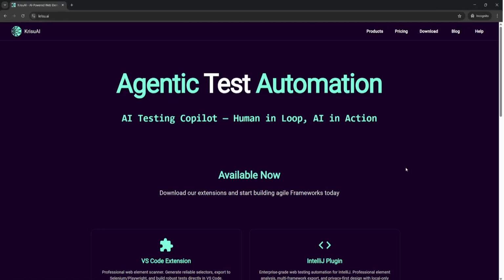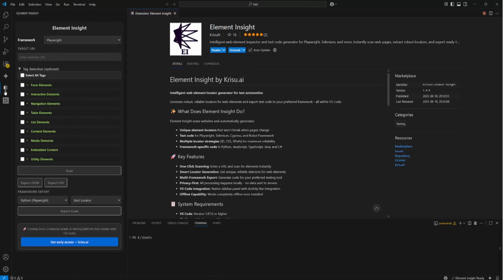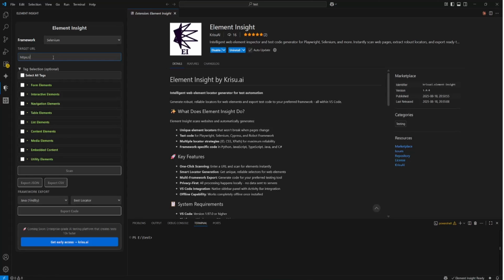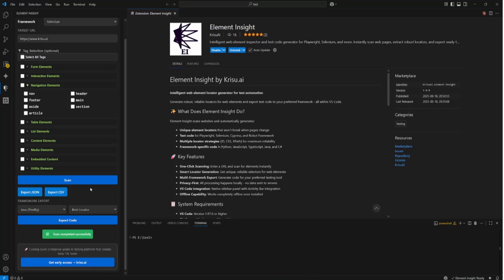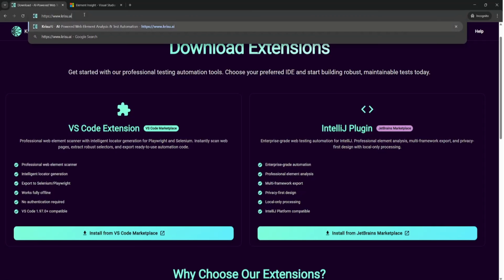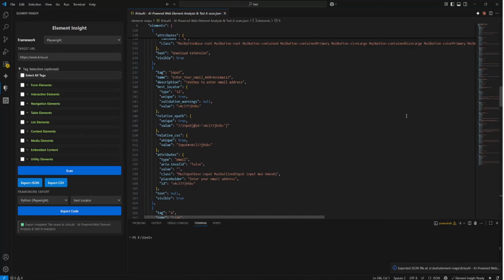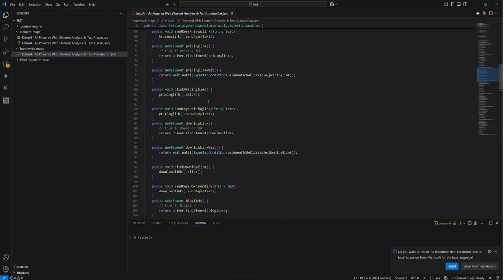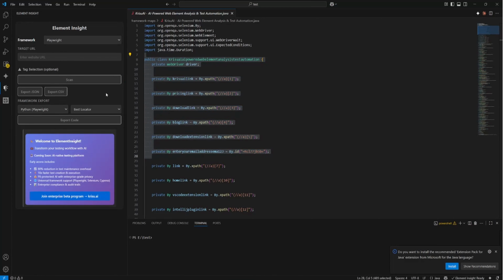Web Element Intelligence in Action for automation Testing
See KrisuAI's smart element insight extension in action! This demo shows how our VS Code extension revolutionizes web test automation with intelligent element analysis.

🔍 What You'll See in This Demo:
• Real-time web element scanning and analysis
• Optimal selector strategies
• Stability scoring for UI components
• Intelligent fallback locator recommendations
• One-click export to Selenium, Playwright
• Privacy-first local processing in action

⚡ Key Features Demonstrated:
- Advanced element intelligence algorithms
- Multi-framework test generation
- Self-healing test capabilities
- Native VS Code integration

 Available Extensions:
VS Code: Professional web element scanner with Selenium/Playwright export

Perfect For:
QA Engineers, Test Automation Engineers, DevOps Teams, Software Developers

Get Started:
Download the extension: link is in first comment
Join our early access program for advanced features

Transform your test automation workflow with KrisuAI's intelligent element analysis. Experience the future of AI-powered testing today!